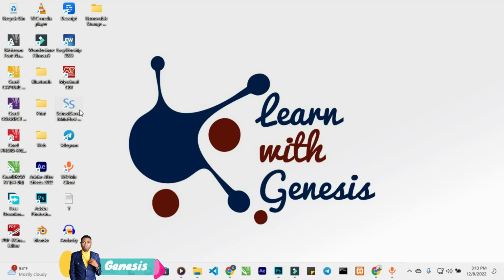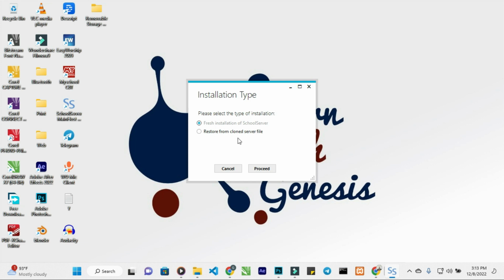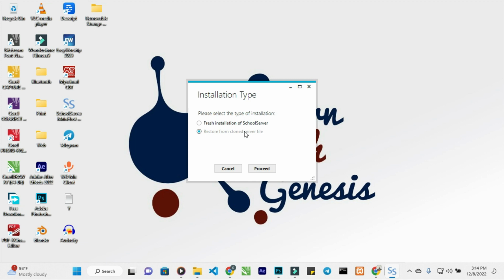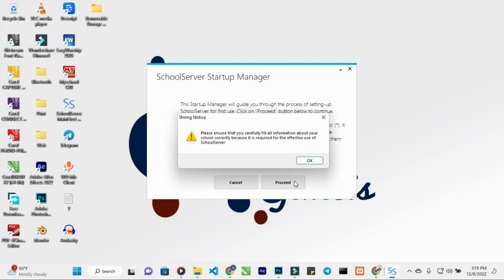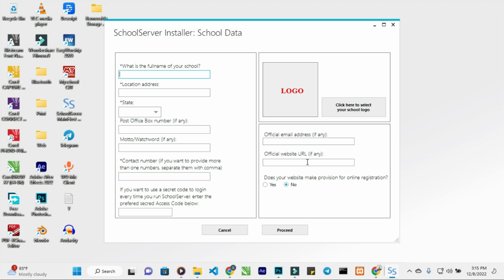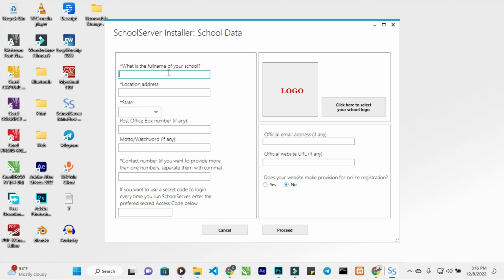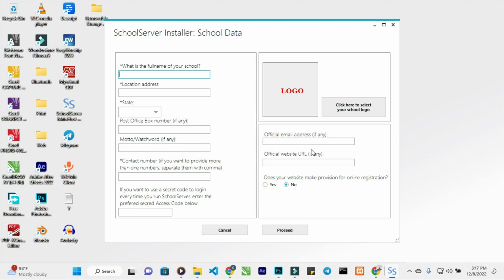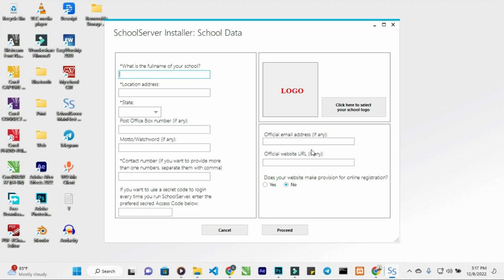Free School Management Software works Offline 2025.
Looking for a powerful and affordable way to manage school records, exams, fees, and reports — even without internet?
Meet SchoolServer, a 100% FREE desktop school management application that works offline, built especially for schools in low-connectivity environments.

Need online features like cloud backup, remote access, or a student portal? You can integrate with the optional web service (which may attract a small fee). The core desktop software remains completely free.

🌟 What Is SchoolServer?
SchoolServer is an offline-first school management system for Windows desktops and laptops. It helps schools stay organized, manage student records, exams, fees, and generate e-report cards — all without the internet.

🧩 Key Features of the Free Desktop App:
✅ 100% Free to Use – No license or subscription

✅ Works Offline – Perfect for rural or low-internet schools

🧾 Generate Report Cards Instantly

🗂️ Student Records, Enrollments, and Attendance

🕒 Timetable Creation and Exam Scheduling

📚 Results, Performance Reports, and ID Cards

💸 Accounting: School Fees, Receipts, and Expenses

🔒 Data Security with Local Backups